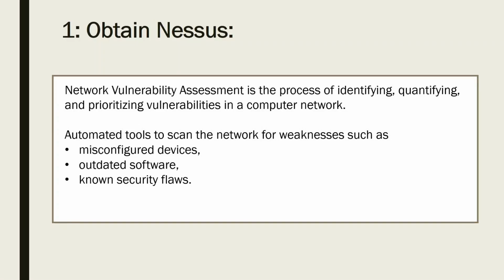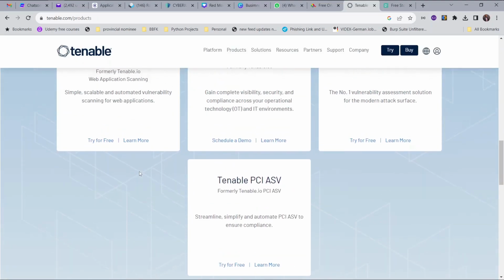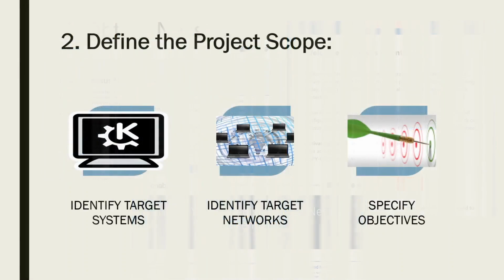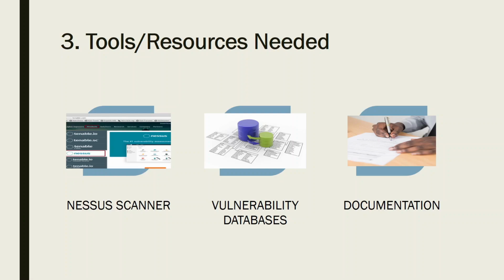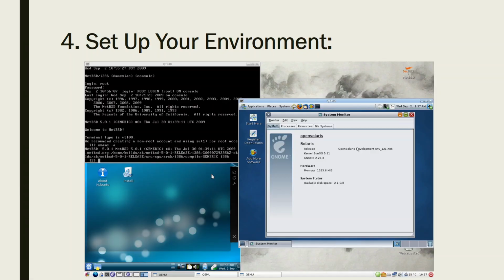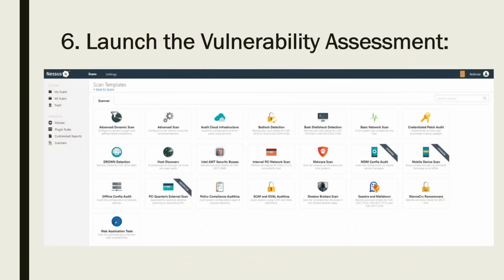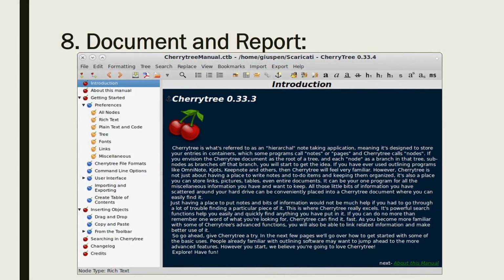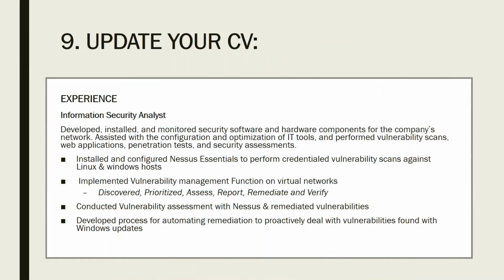Boost Your Cybersecurity Resume with These Projects -Network Vulnerability Assessment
Breaking into the cybersecurity industry will need a jump start with a strong resume! In this video, we'll show you how to build an impressive resume with some cyber security projects that you can start right away.

No matter what your experience or qualifications are, you can build an impressive resume with these Cyber Security Projects. By starting with a few simple projects, you'll be well on your way to building an impressive resume that will get you interviews and job offers in the cybersecurity industry!